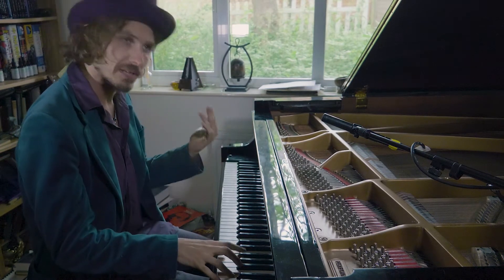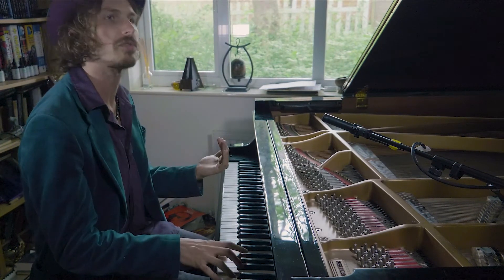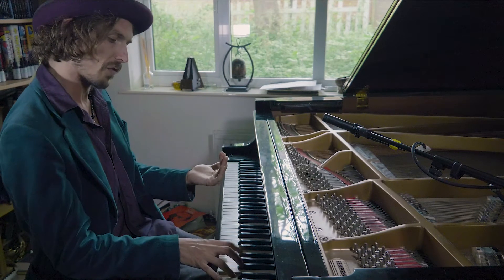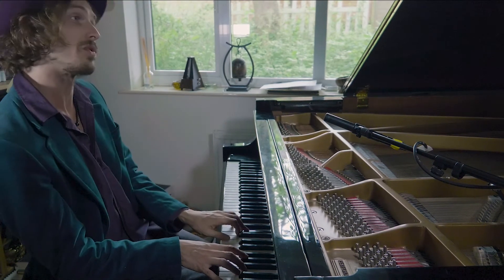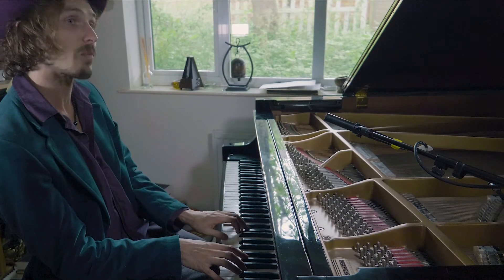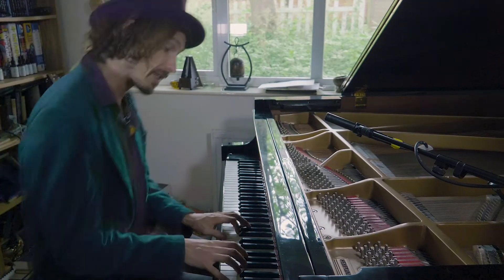Edward Chilvers Polyrhythmy Part 3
Part 3/5 of the Edward Chilvers' series on 'Polyrhythm and the Future of Music'. Eddie discusses Polyphasing, with reference also to the relationship between music, nature and mathematics. or from Amazon. Part 4 will be on the way soon.